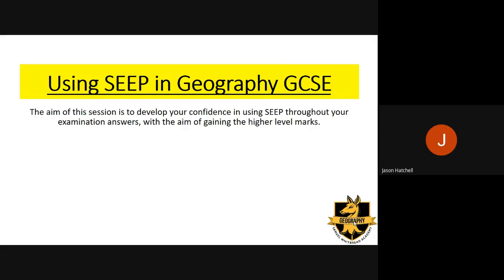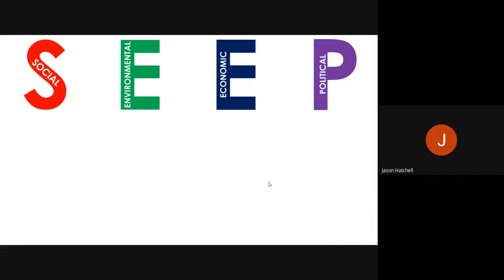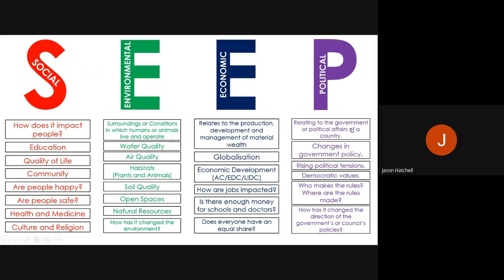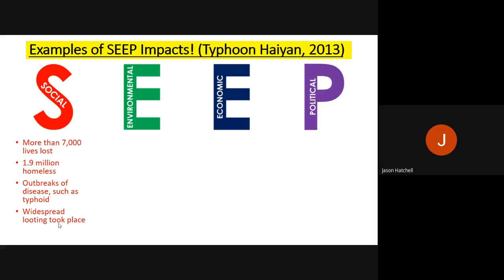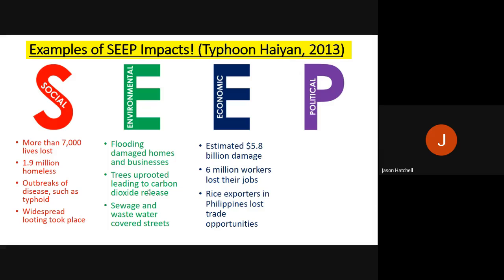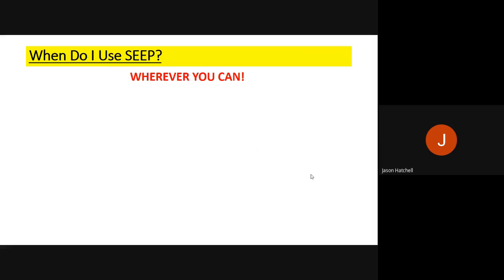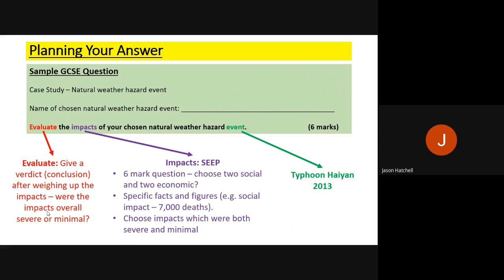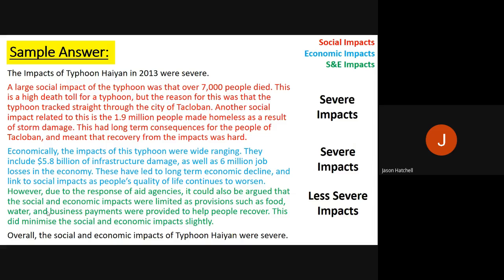GCSE Geography - Using and Applying SEEP!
This video introduces you to Social, Economic, Environmental and Political impacts within Geography, as well as applying those impacts to exam questions for the GCSE.